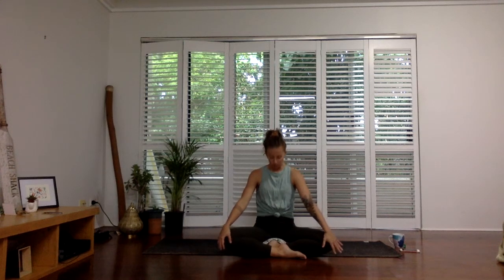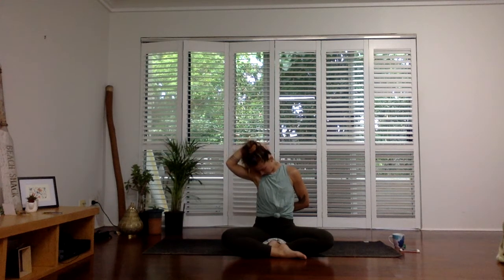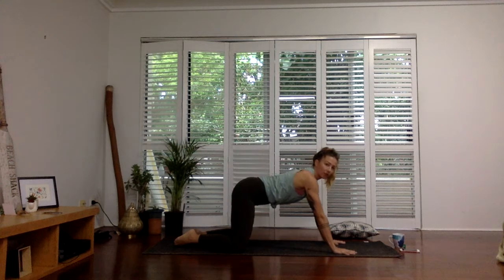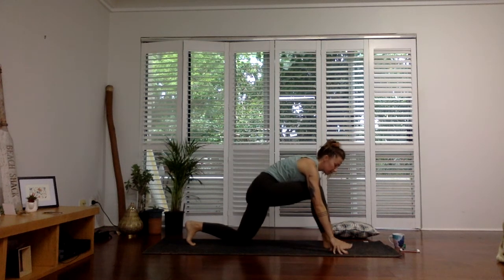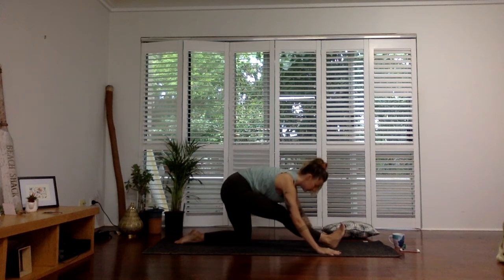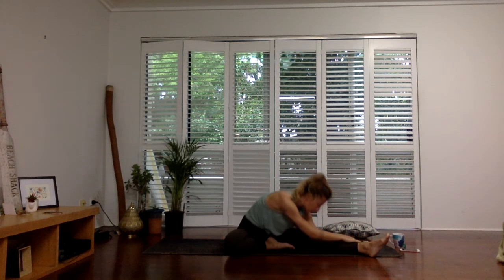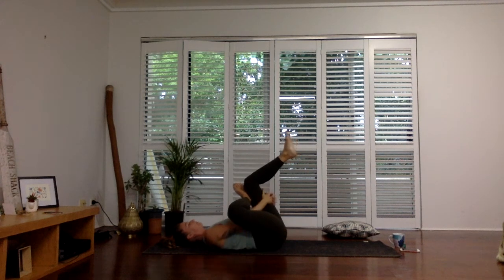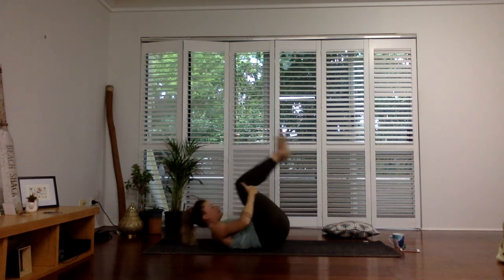Unwind: 25 min Full Body Stretch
Hey Everyone!
This is a beautiful, 25min full body stretch. All you need is yourself and a comfortable spot to stretch out. Perfect for post-workout, morning stiffness or before bed with a tea to unwind.

Much love,

Cor xo

Corissa Girdwood recommends that you always consult your trusted medical practitioner regarding the applicability of any recommendations and/or modifications when exercising in your body specifically. Always follow all safety instructions before engaging in any yoga or fitness exercises as per your doctor. As with any form of movement, there is always the possibility of physical harm or injury. If you choose to take part in the movements in this video, then you hereby agree that you are doing so at your own risk, are voluntarily participating, and assume all risk of injury to yourself.